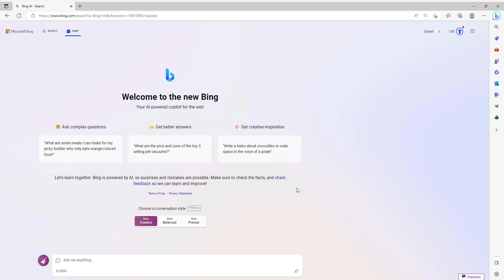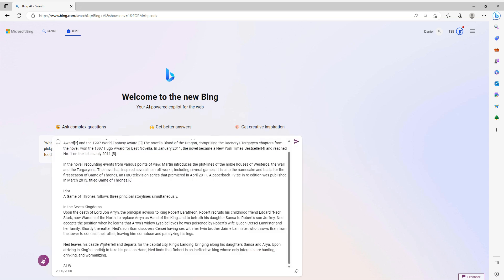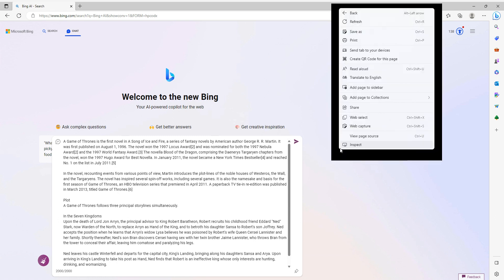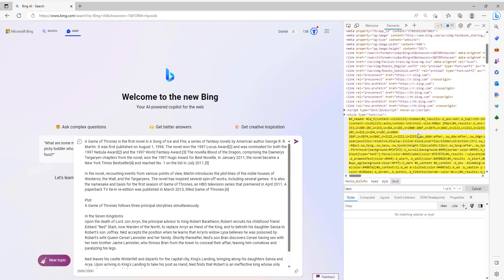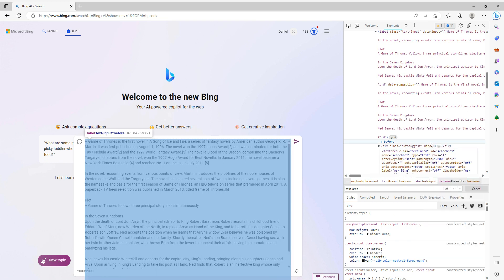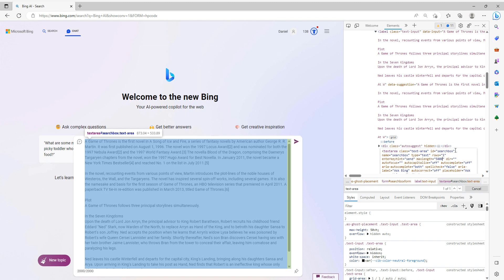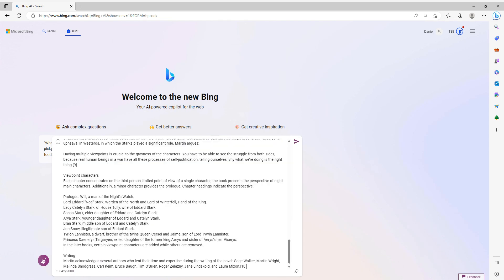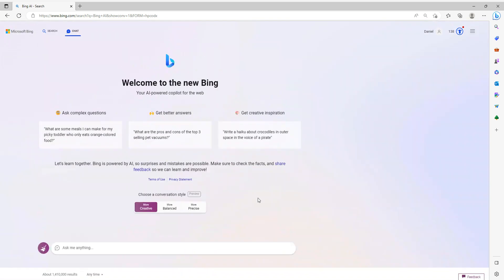How to increase the Bing Chat / Bing AI input text box character limit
In Bing Chat, you're normally limited to just 4,000 characters when providing your text input.

You can increase this limit by using:

1. "Inspect"
2. Finding the "text-area" section
3. Selecting "Edit as HTML"
4. Finding the "maxlength" parameter
5. Changing its value from 2,000 to a higher one.
6. Clicking out of the element to save your changes.

That's it!

You can now paste longer text up to your new limit.